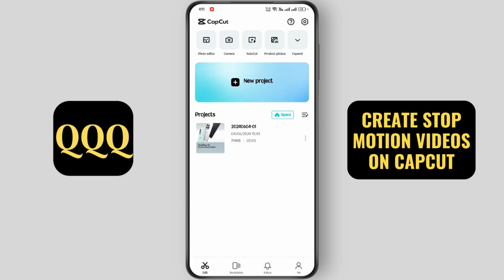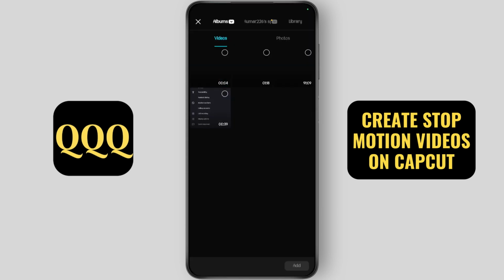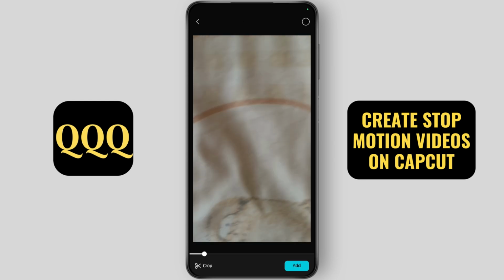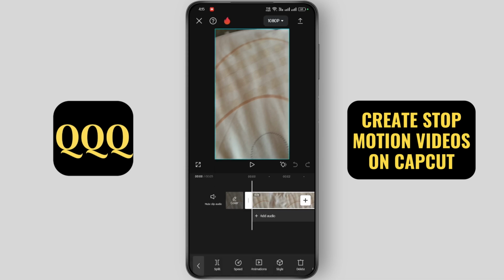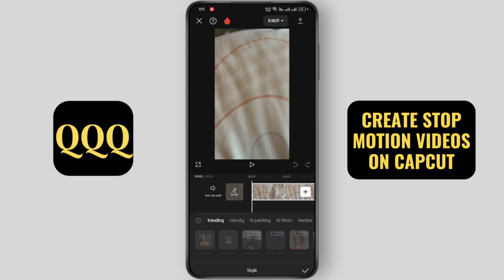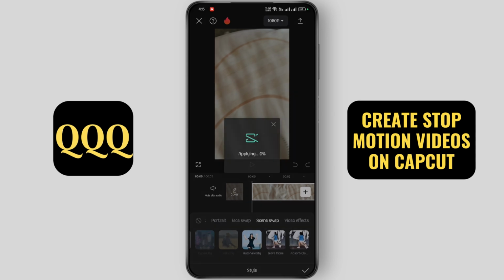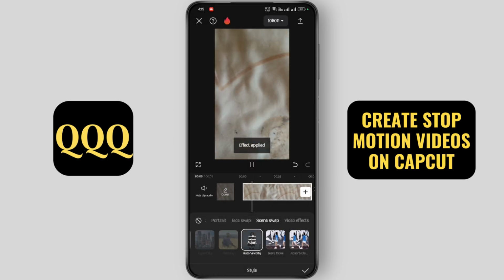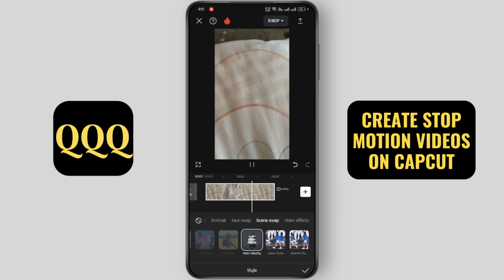How To Create Stop Motion Videos On Capcut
Welcome to our comprehensive guide on "How To Create Stop Motion Videos On CapCut"! If you're eager to dive into the world of stop motion animation and want to use CapCut to bring your ideas to life, this video is perfect for you. We'll take you through each step of the process, from setting up your project to editing and finalizing your stop motion video. Discover how to create stunning stop motion videos easily with CapCut's powerful tools.

In this video, you'll learn:

How to set up a stop motion project in CapCut
How to capture frames for stop motion in CapCut
Tips and tricks for smooth stop motion animation
How to edit and refine stop motion videos in CapCut
How to add effects and music to your stop motion project